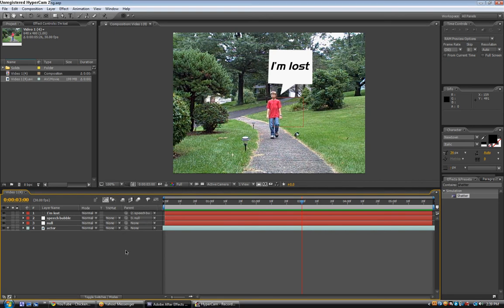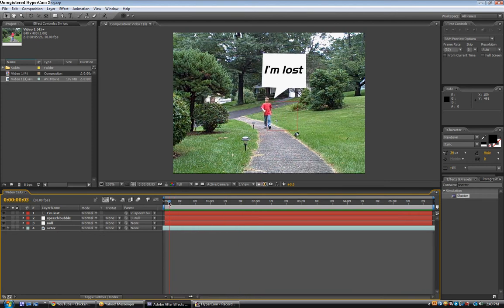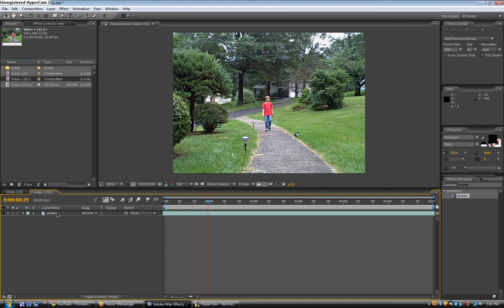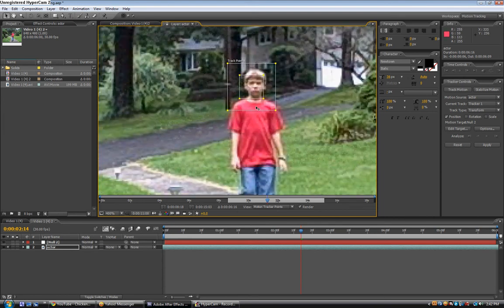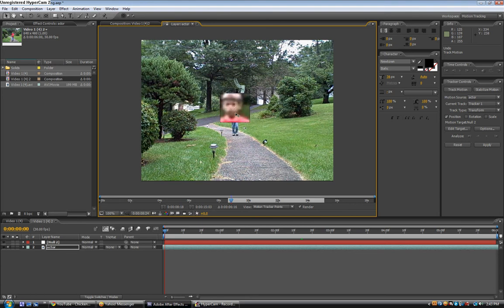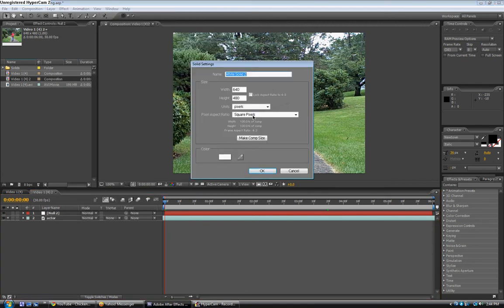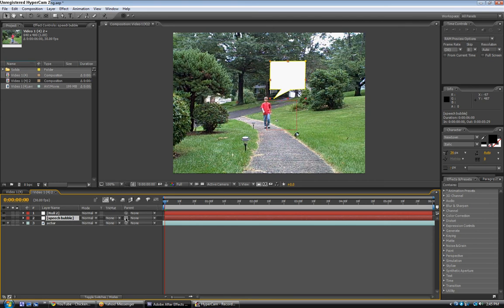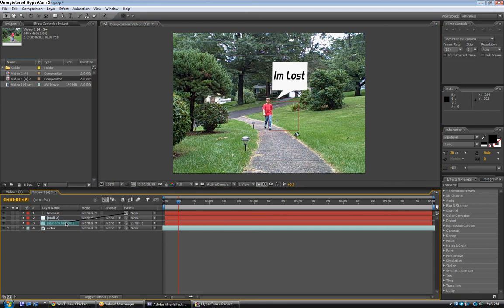Motion Tracking Tutorial In After Effects (HD)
In this tutorial I will show you the basics of tracking in Adobe After Effects CS3